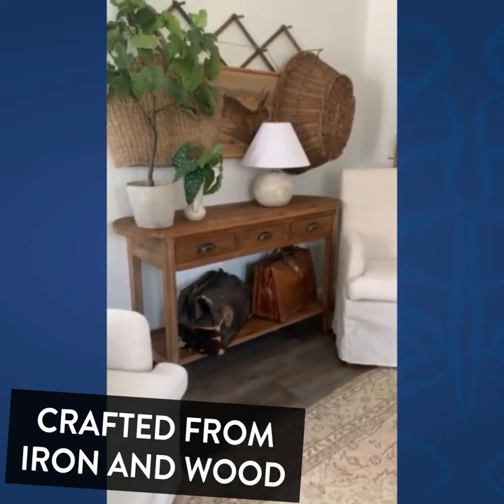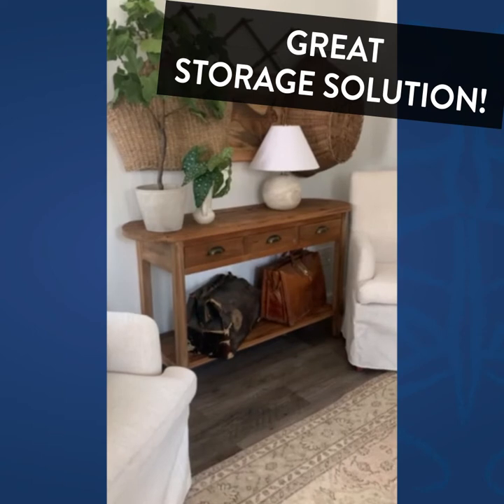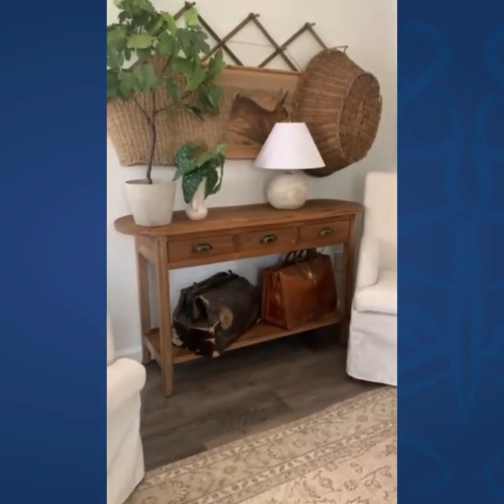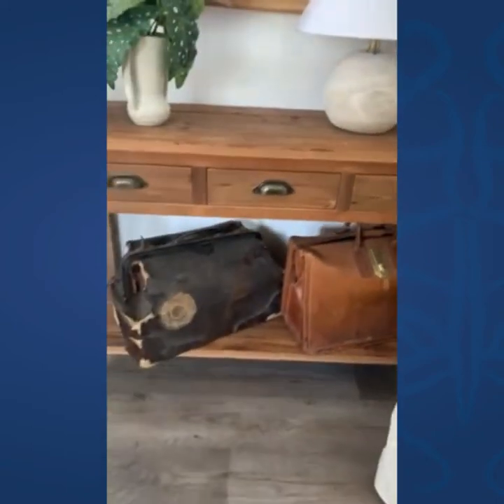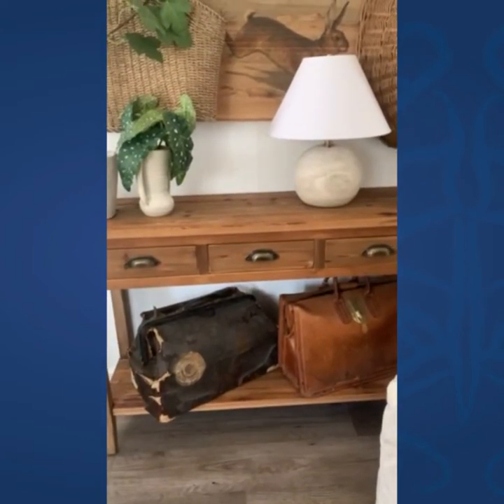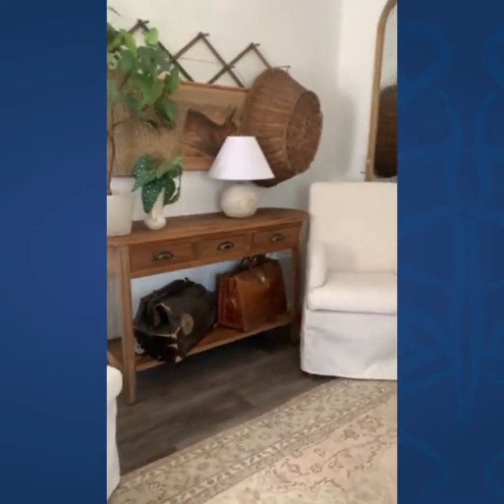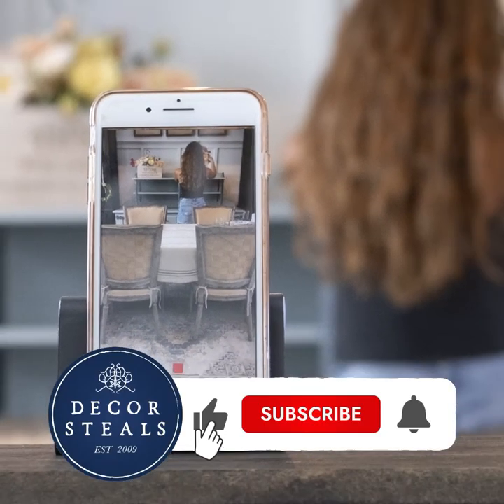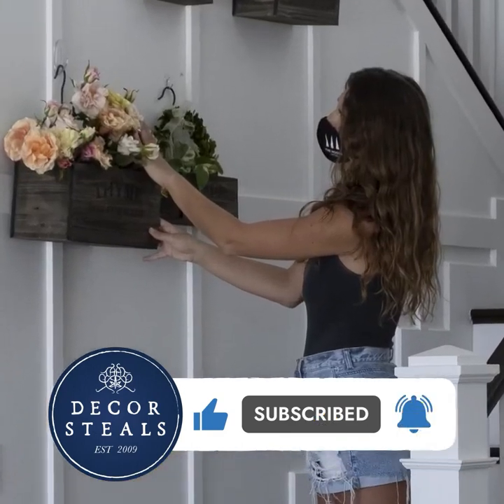Natural Wood Console Table | Wooden Table With Drawers | Decor Steals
00:00 Intro
00:06 Product use
00:20 Product features
00:51 Thank you

Impress your guests with this beautiful Weathered Natural Wood Console Table with Drawers. Place it against your room walls, adorned with framed family photos and vintage candle holders.
Or leave it at your entryway for the perfect, stylish spot to toss your keys, store your mail and greet you each evening!
This piece looks like it came straight from a high-end boutique but the price tag says differently!
We kept this LARGE piece at a truly AMAZING price... because that's what we do! AND it ships for only five bucks!
You can't find a deal like this anywhere else! We love keeping you happy!

Thanks to our friend @rusticwildarrow for the great video!

-CANDLE HOLDERS
-CLOCKS
-FURNITURE COLLECTION
-SUMMER BOUTIQUE
-HOME DECOR
-FLORALS
-FOUND
-ORGANIZATION AND STORAGE SOLUTIONS
-KITCHEN & BATHROOM
-LIGHTING
-OUTDOOR DECOR
-SEASONAL DECOR
-SOFT GOODS
-WALL DECOR